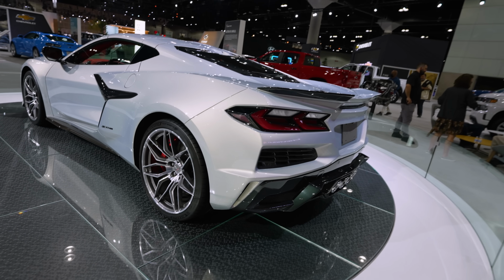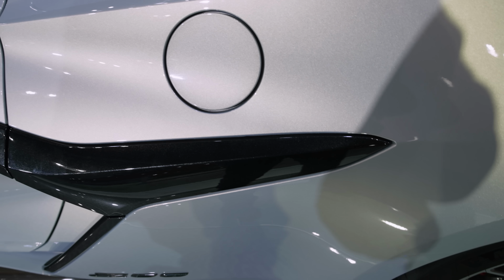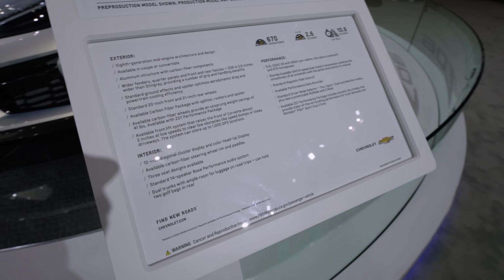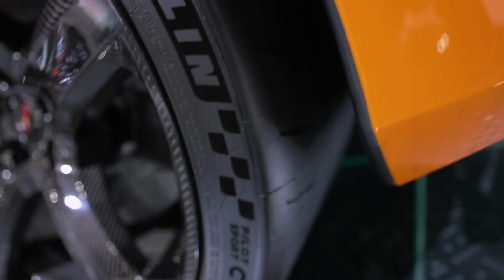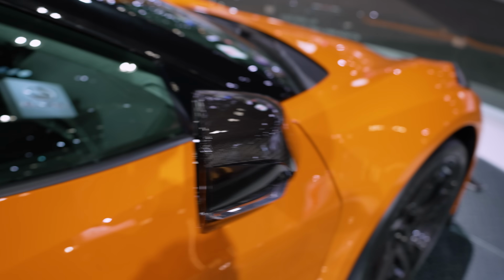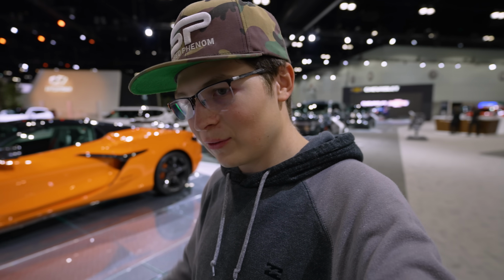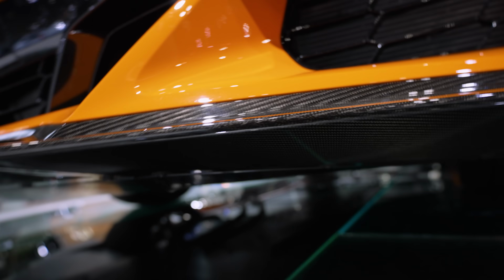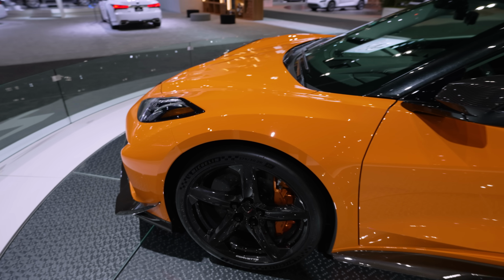THE 2023 C8 CORVETTE Z06 IS HIDING A SECRET CHEAT CODE... IT TOPS THE BUGATTI CHIRON!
This is Chevrolet's secret cheat code that hasn't been discussed anywhere! This is how Chevy accomplishes the 10.6s quarter mile and ultimate hero laps. Yes... they topped the Bugatti Chiron with their version.

Razer PCs